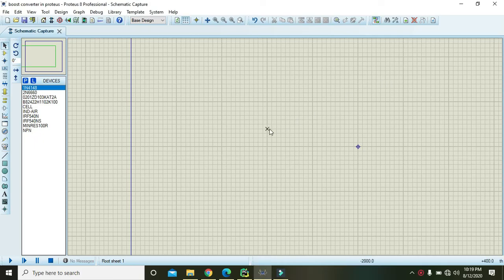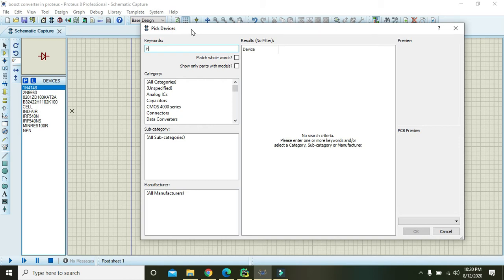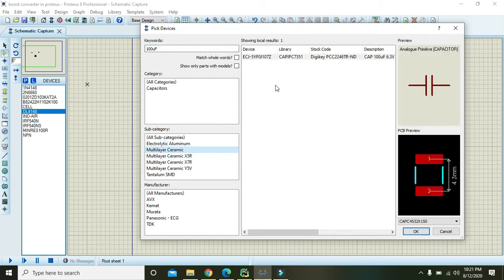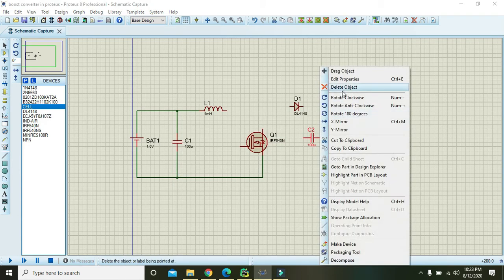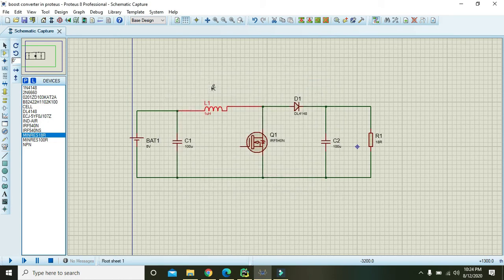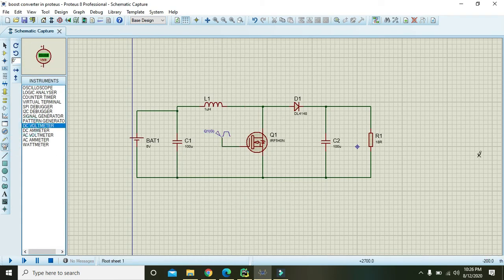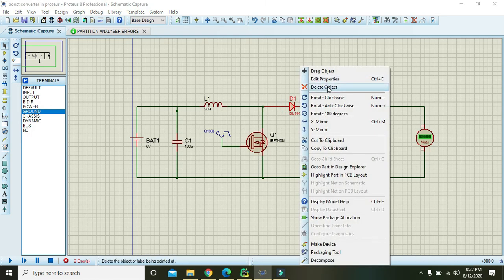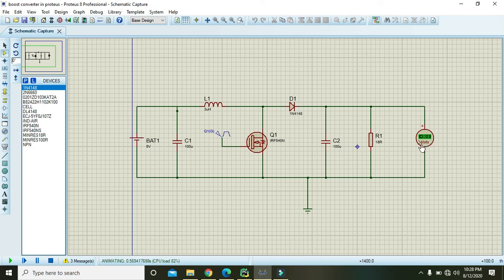how to make a boost converter in proteus | boost converter simulation in proteus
how to make a boost converter in proteus,
boost converter simulation in proteus,
how to make a boost converter simulation in proteus,
simulation of boost converter in proteus,
boost converter designing and simulation,
lesson on boost converter in proteus,
tutorial on how to make a boost converter in proteus,
step by step guide on how to make a boost converter in proteus,
proteus based simulation of boost converter in proteus,
how to simulate the boost converter in proteus,
boost converter in proteus,
5v to 30v boost converter in proteus,